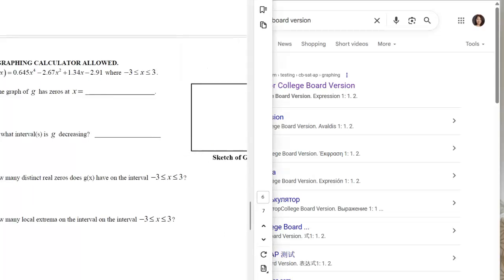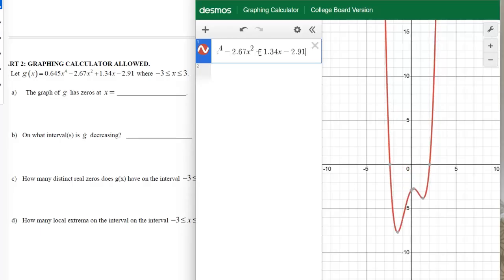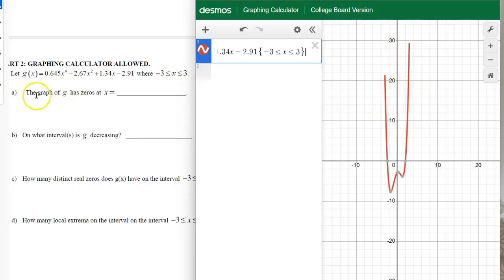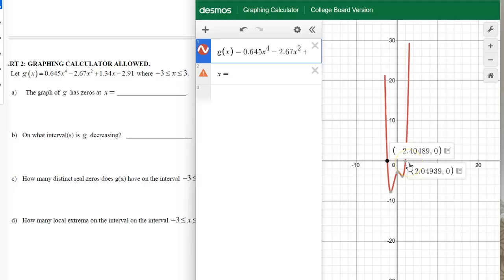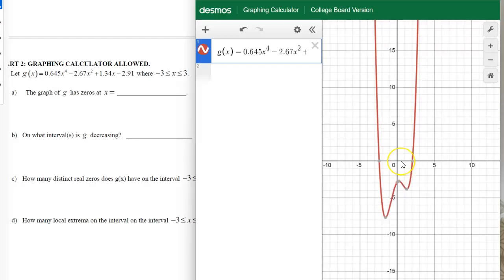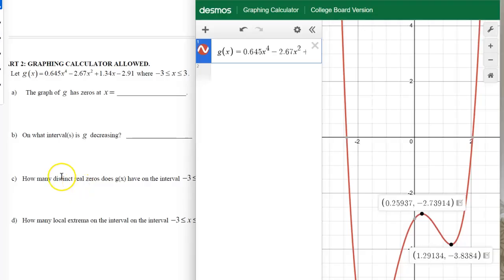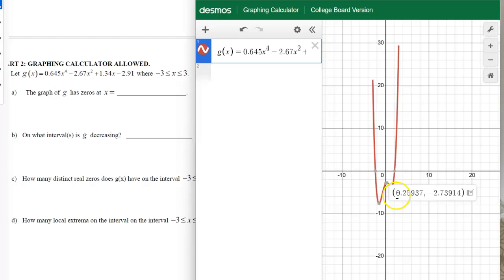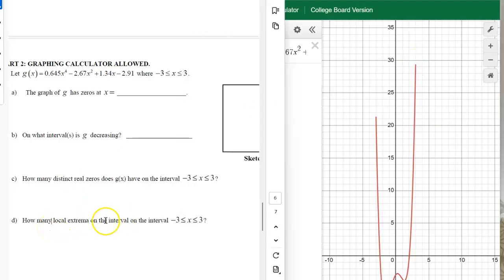AP Precalc-1.1-1.6 Study Guide- Multiple Choice- How to use Desmos